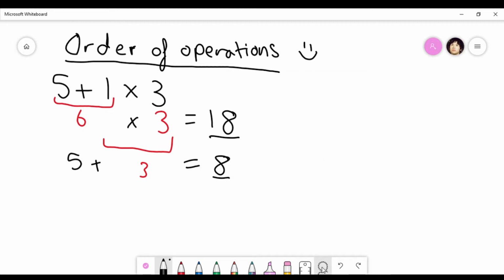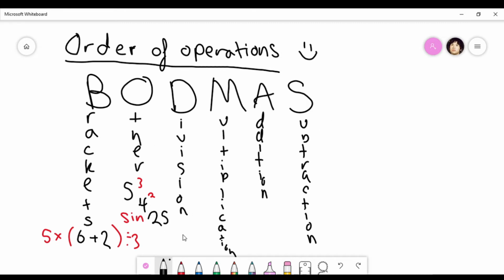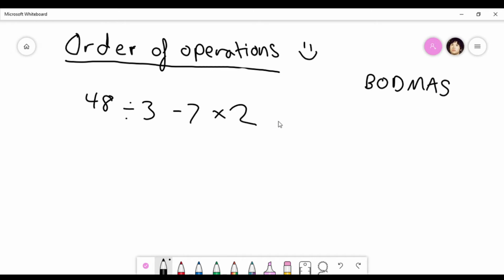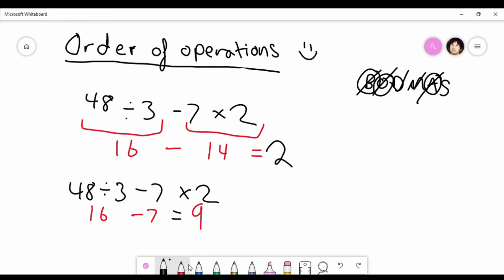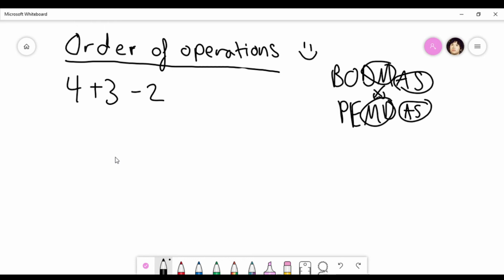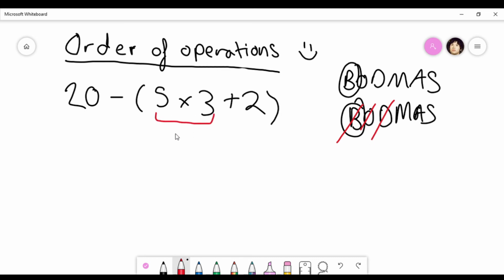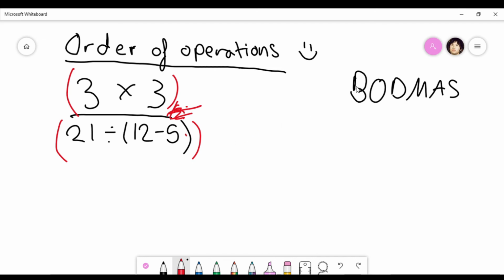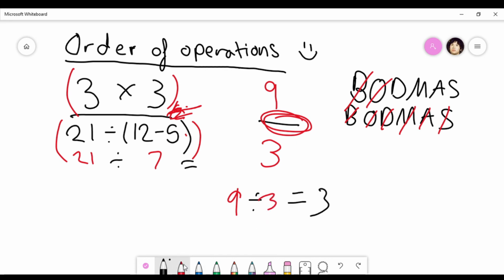1.1.1 - Order of Operations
Welcome to my series where I will be covering each topic in the GCSE maths course. I am doing the topics in the order that they appear in the CGP textbook. This video explains BODMAS and the order of operations.